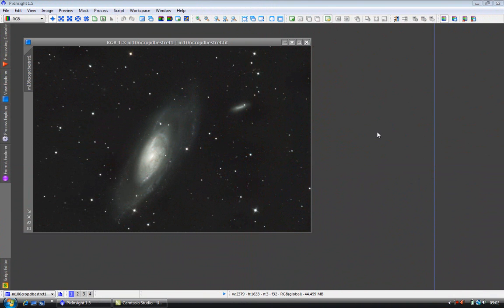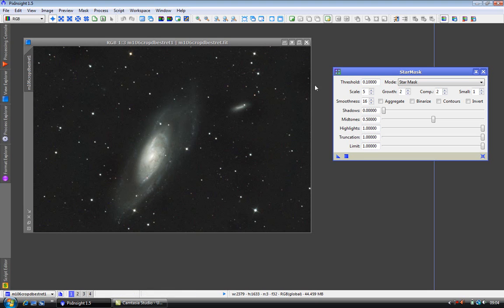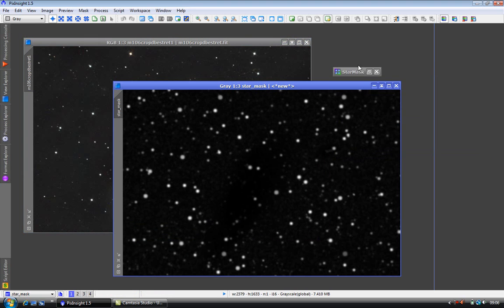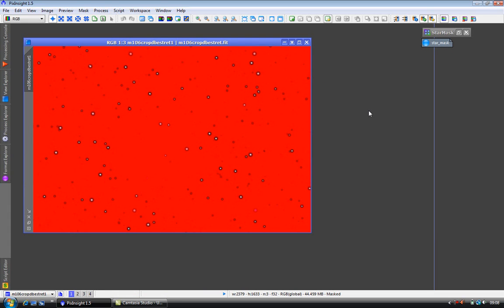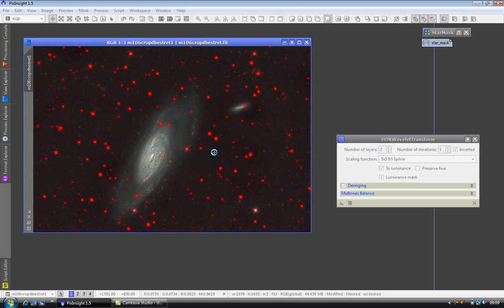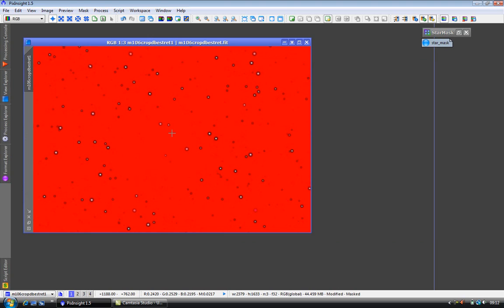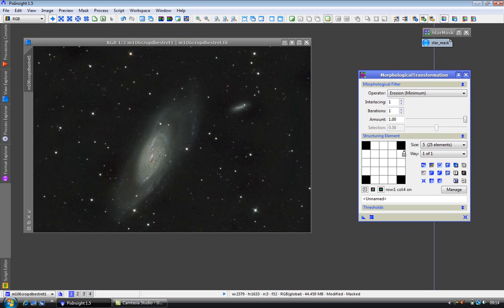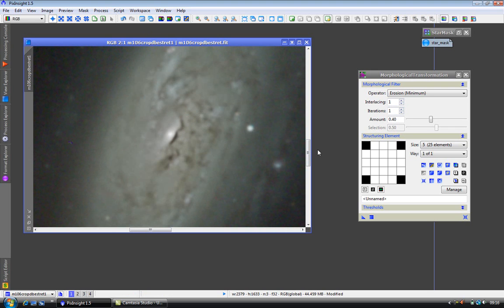star mask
Here I am going to show how to create a simple star mask and how to use it with HDR wavlets ( to stop star inversion )and Morpological Transformation ( to reduce star sizes)

There are many other uses of masks in Pixinsight , these 2 uses are just the start for you